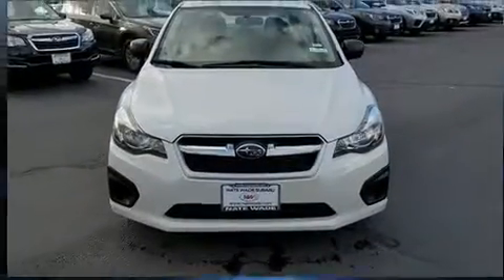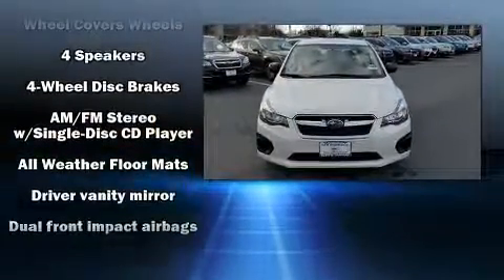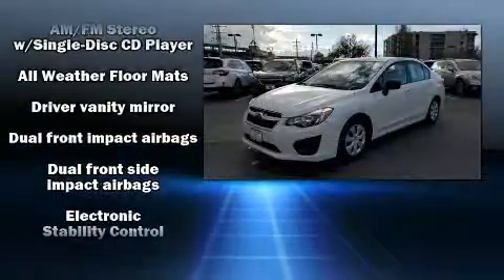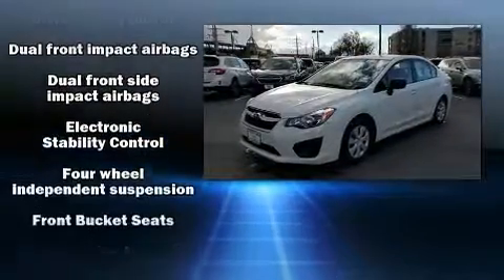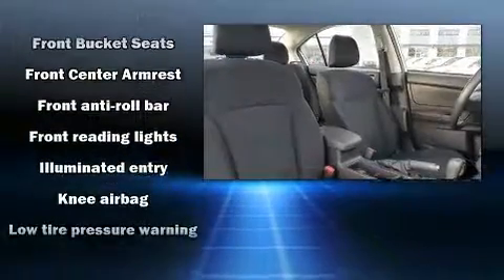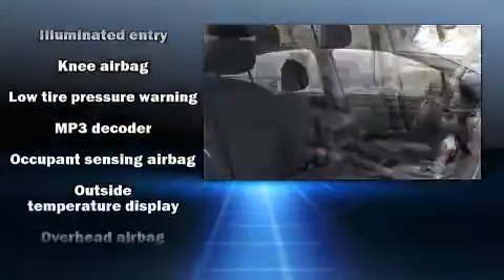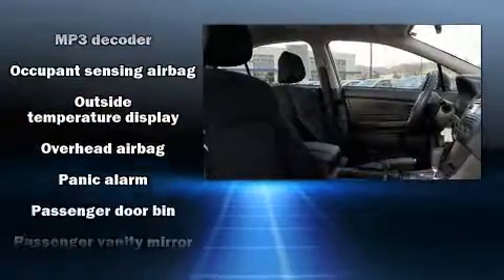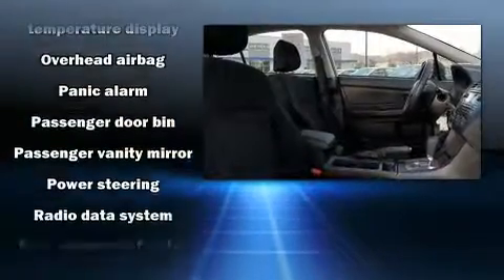2014 Subaru Impreza 2.0i in Salt Lake City, UT 84111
Take command of the road in the 2014 Subaru Impreza. Smooth gearshifts are achieved thanks to the 2 liter 4 cylinder engine, and for added security, dynamic Stability Control supplements the drivetrain. It's equipped with tons of terrific amenities, but it won't break your budget. Like all wheel drive, adjustable headrests in all seating positions, a trip computer, an outside temperature display, front bucket seats, tilt and telescoping steering wheel, power door mirrors, and power windows. Subaru also prioritized safety and security with features such as: head curtain airbags, front side impact airbags, traction control, brake assist, ignition disabling, and 4 wheel disc brakes with ABS. This car was designed with safety in mind, allowing you to drive with even greater assurance. A Carfax history report provides you peace of mind by detailing information related to past owners and service records. We have the vehicle you've been searching for at a price you can afford. Please don't hesitate to give us a call.